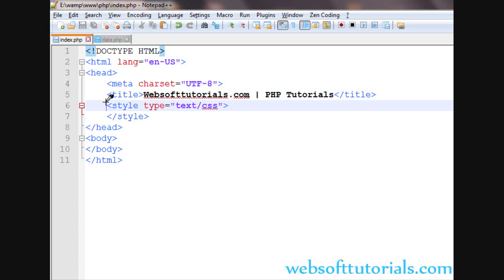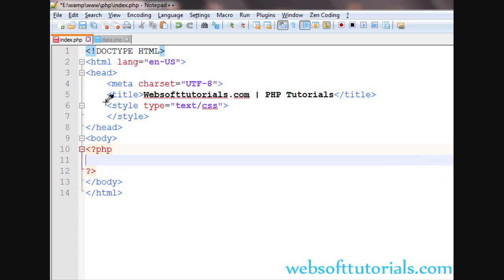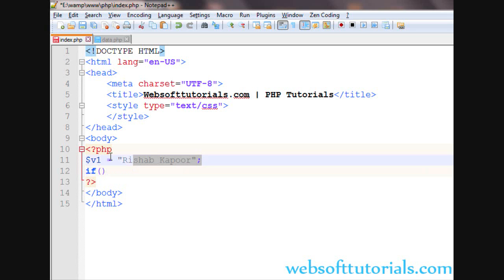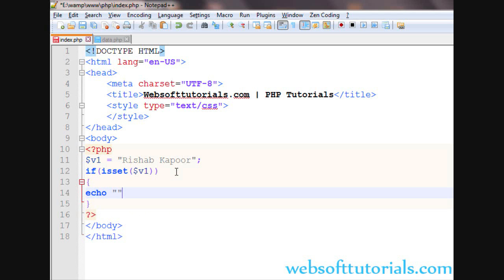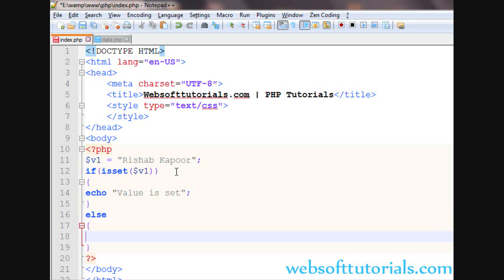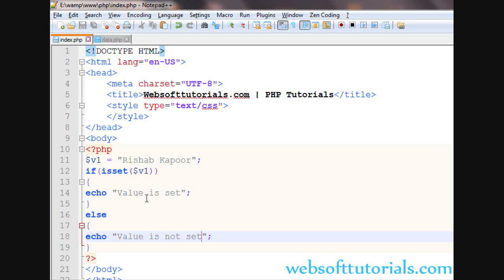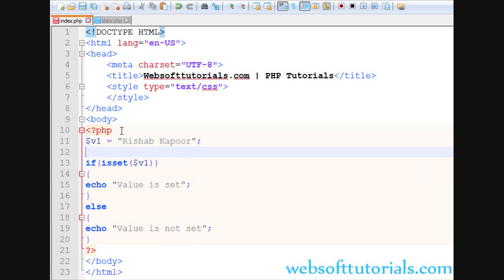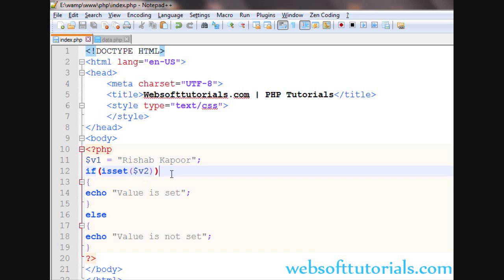php tutorials for beginners - 41 - isset function in php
In this tutorial I will teach you about isset function in php